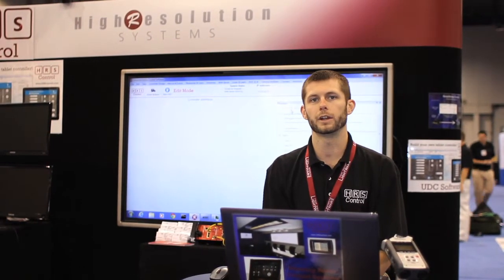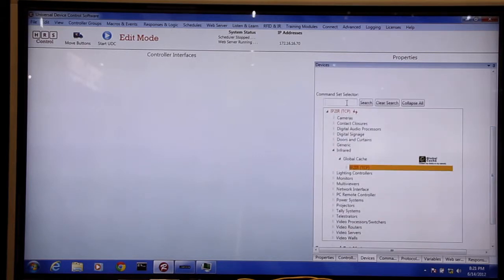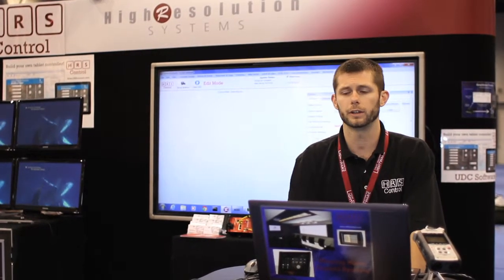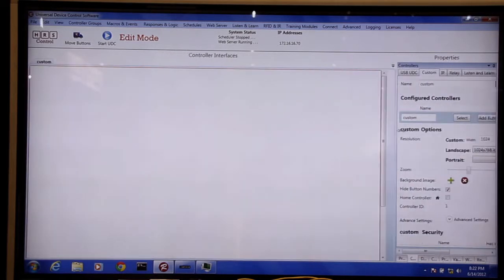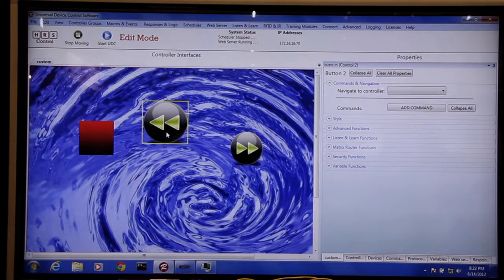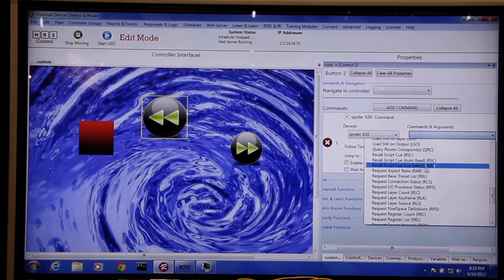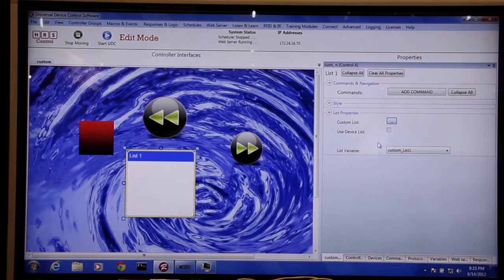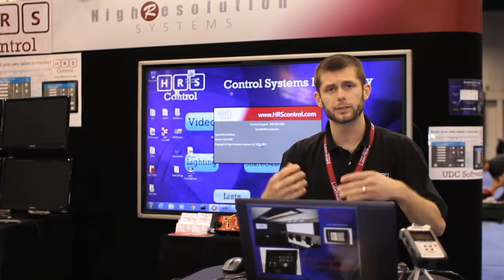UDC Software basic training at InfoComm 2012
High Resolution Systems' advanced and user friendly software interface the Universal Device Control Software makes controlling any device easy. Quickly navigate the user interface that hides nothing and allows the user to view, edit and have full control and flexibility of their control system.